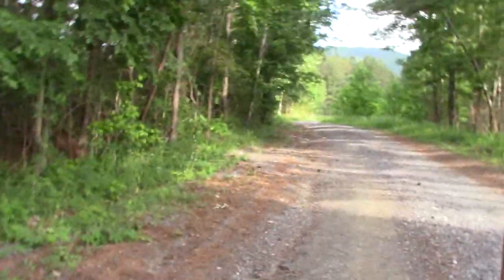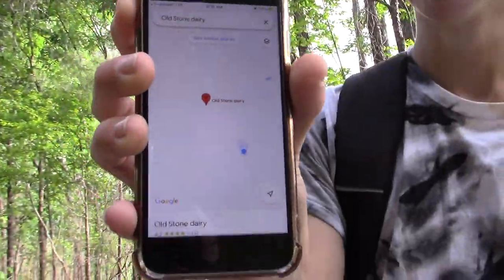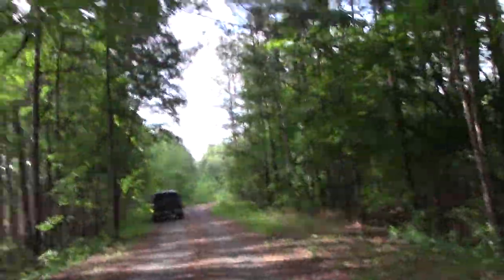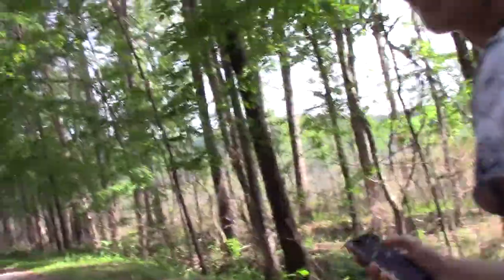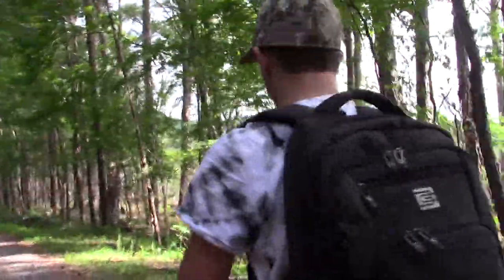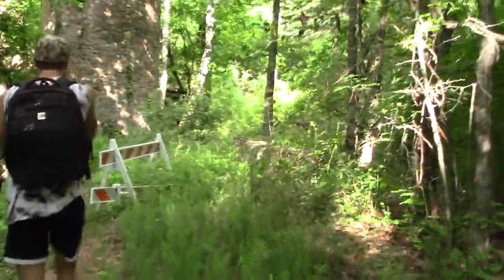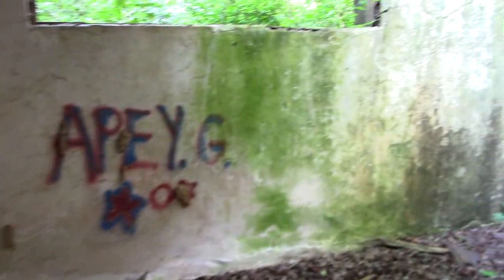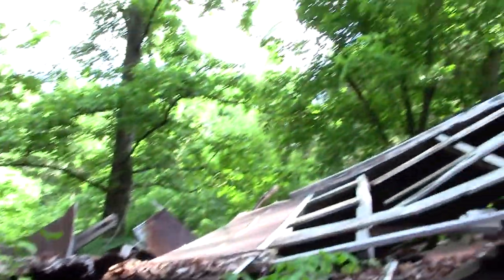WE FOUND IT THE LOST OLD STONE MILL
FOLLOW THE SOCAILS